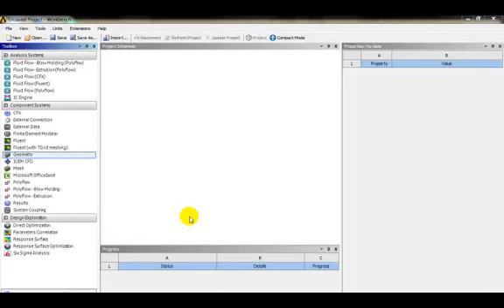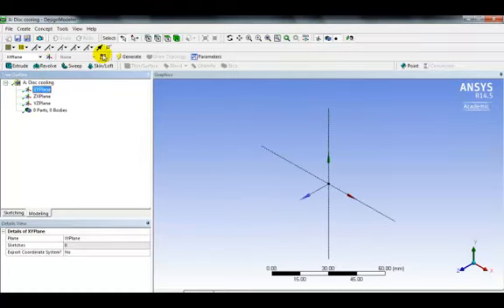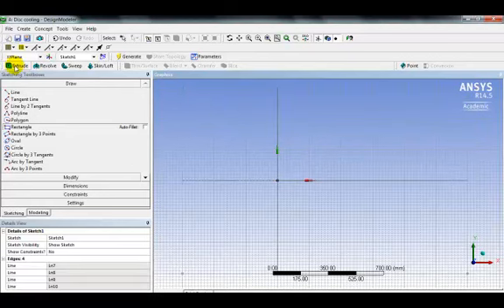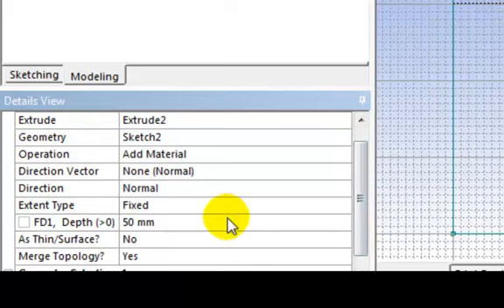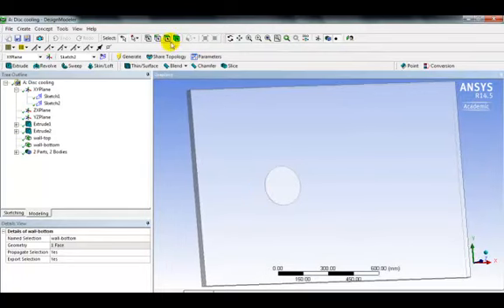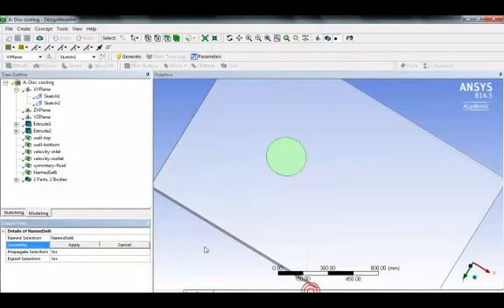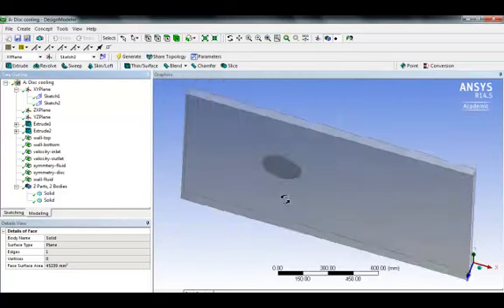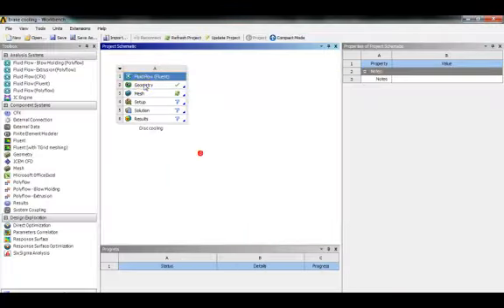Brake cooling 01 geometry setup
First video in a short series on how to do conjugate heat transfer with Ansys Fluent.
This is the geometry set up video.